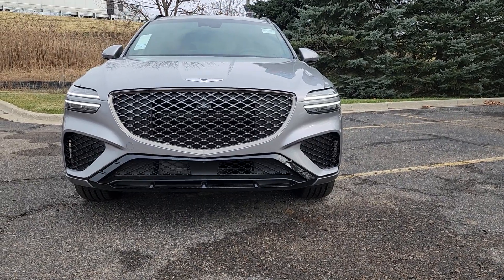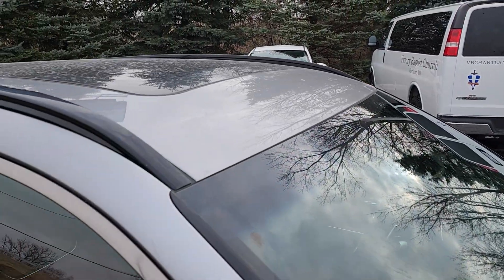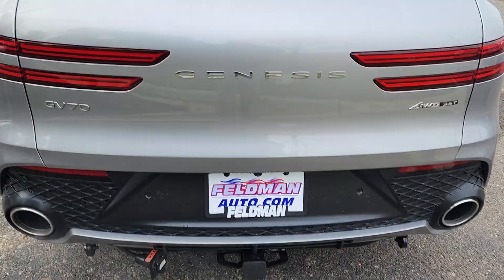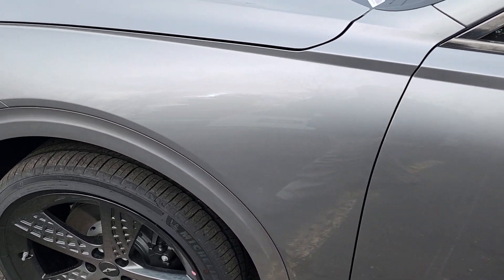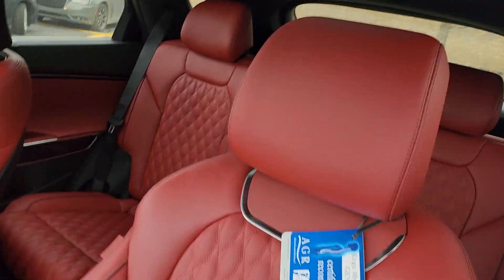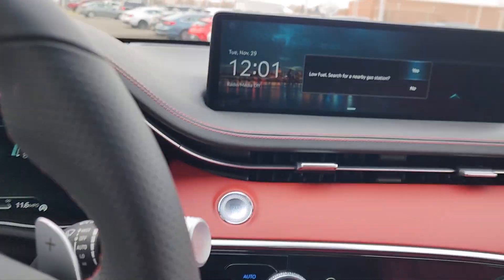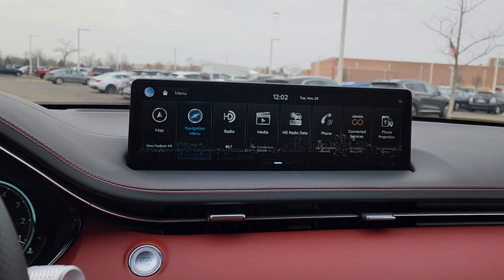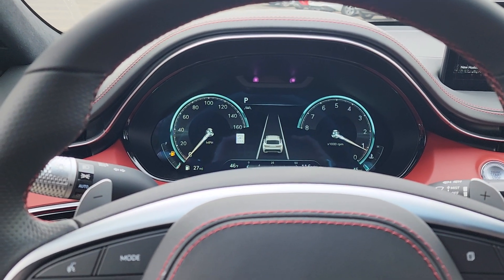2023 Genesis GV70 AWD 3.5T Sport Prestige